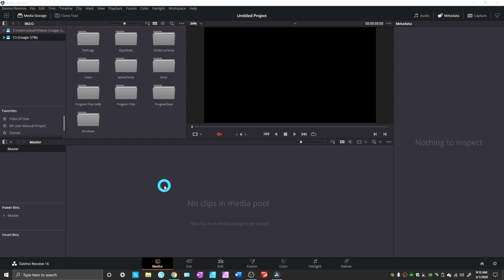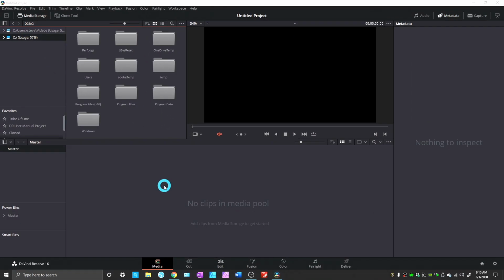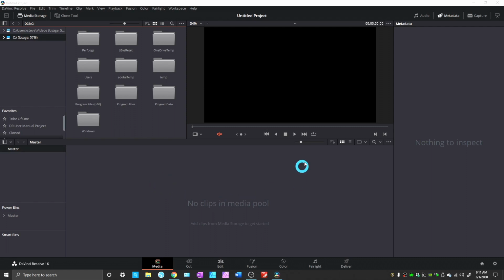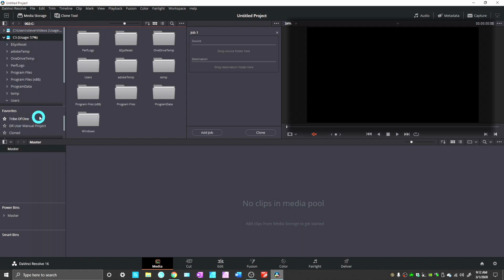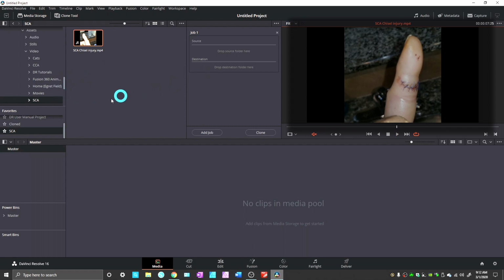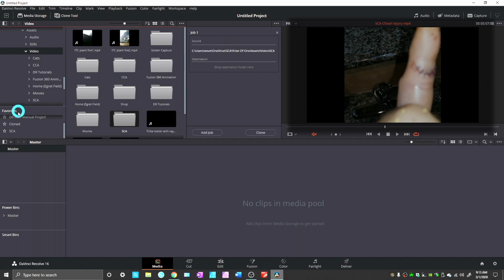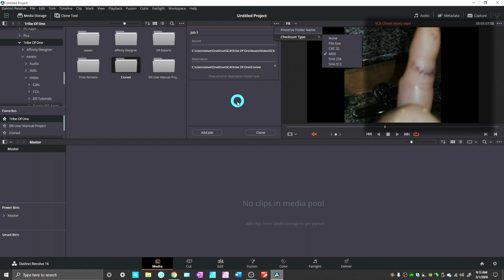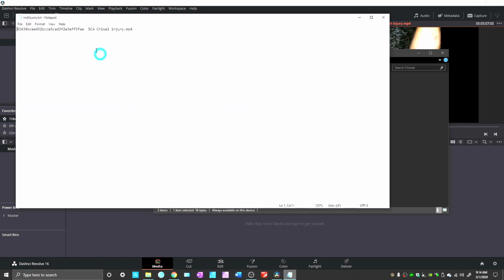Use Clone Tool To Safely Duplicate Files - Davinci Resolve: The Manual Series #7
In the 7th video in the Davinci Resolve: The Manual series, we learn how to use the integrated clone tool to safely and perfectly duplicate your media files.

Official Blackmagicdesign Davinci Resolve Training Site (Free video and book tutorial downloads and certifications)

Blackmagicdesign Davinci Resolve community forum (a lot of pros here… good for intermediate to advanced level questions and info)

Davinci Resolve User Group (private facebook group) (very helpful for quick responses to beginner questions. Good advice from pros also)

DR 16 System Requirements Make sure your system is up for the task!